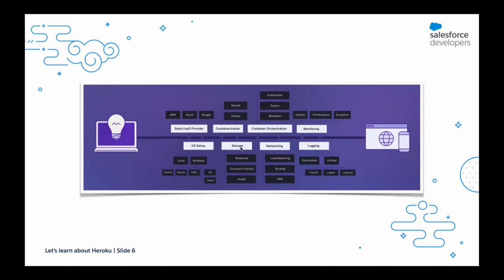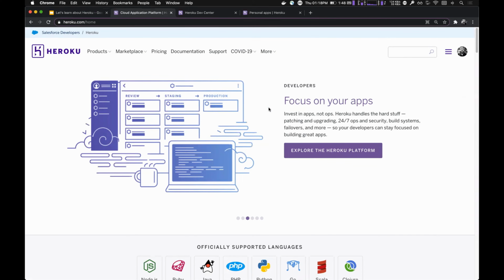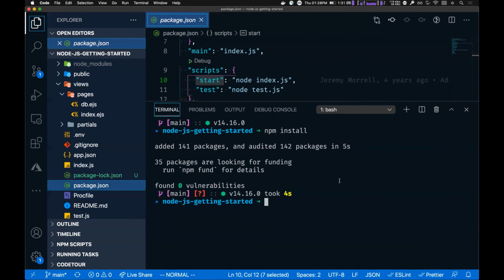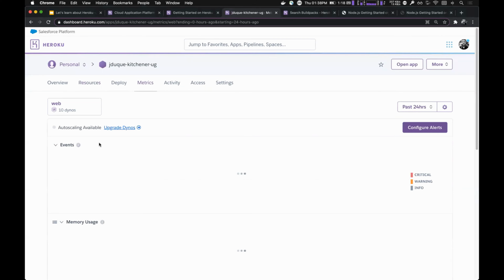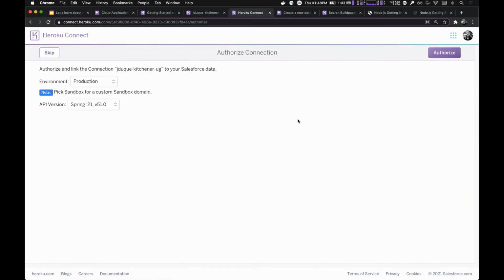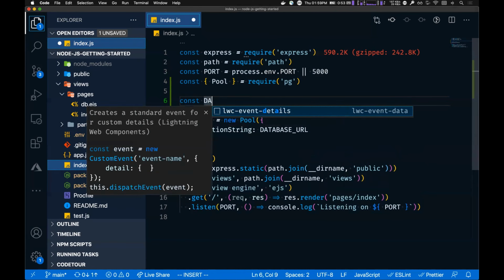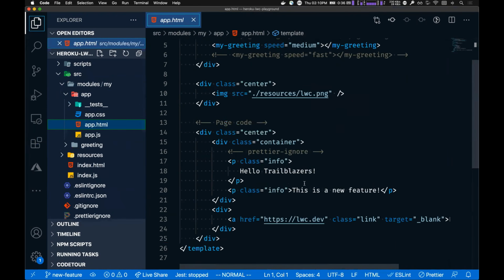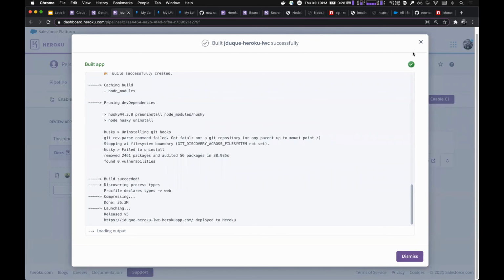Let's Learn About Heroku and How to Integrate with Salesforce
Kitchener Developer Group's session where Julian Duque, Lead Developer Advocate at Salesforce presented on "Let's Learn About Heroku and How to Integrate with Salesforce"